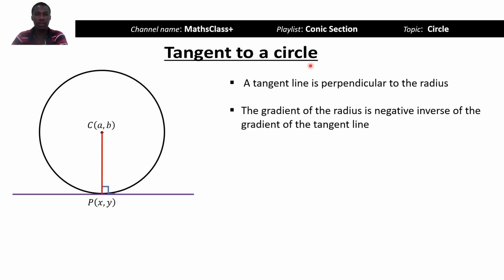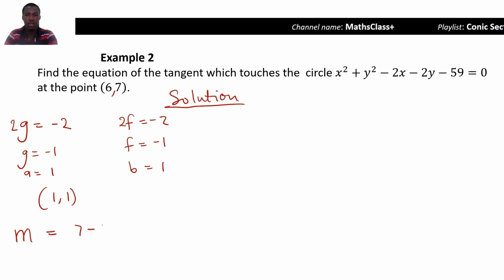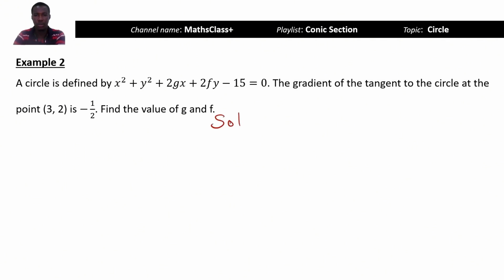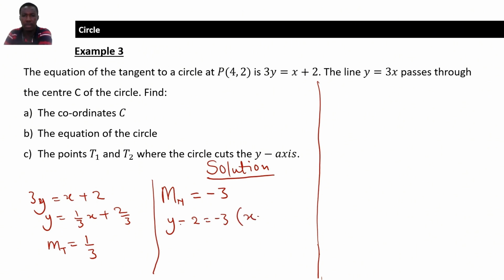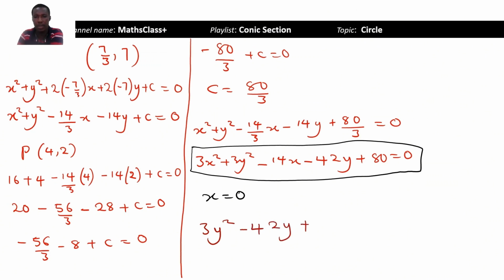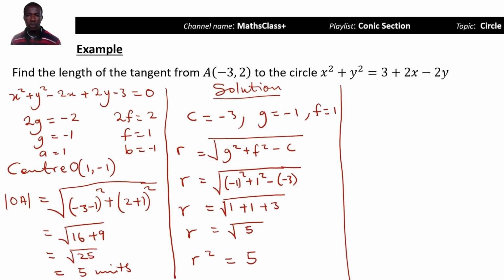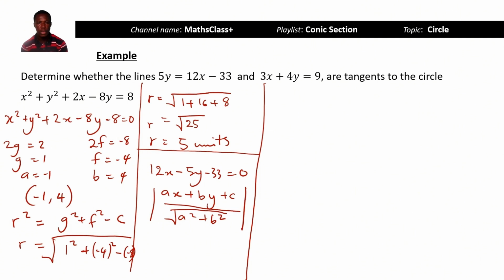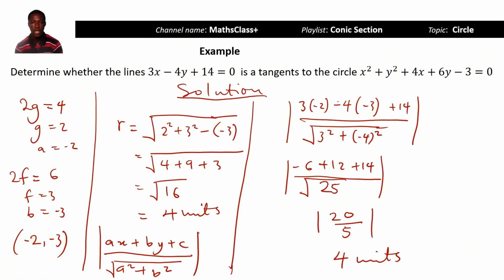Tangent and Normal to circles